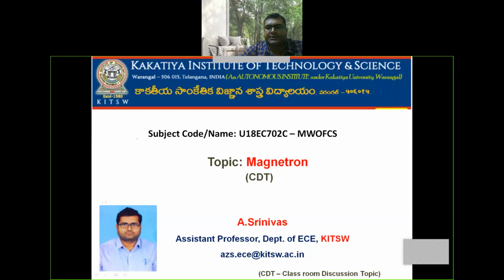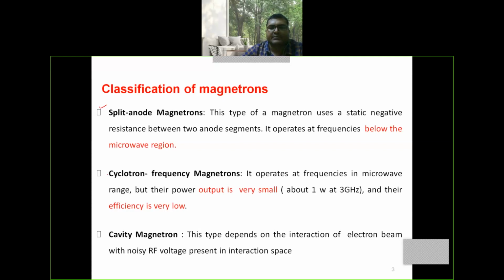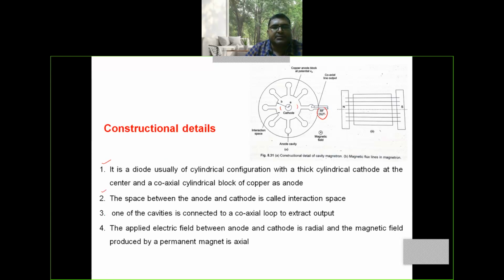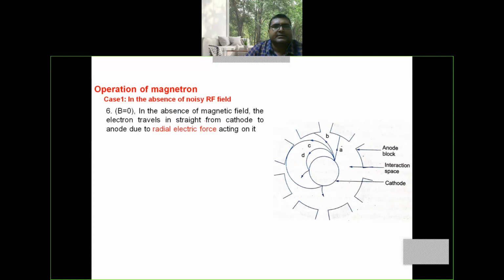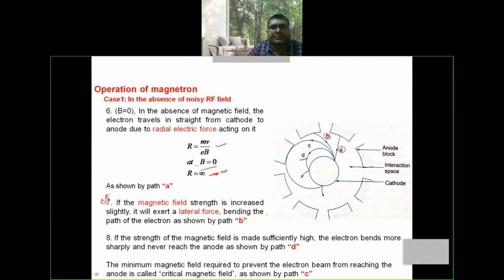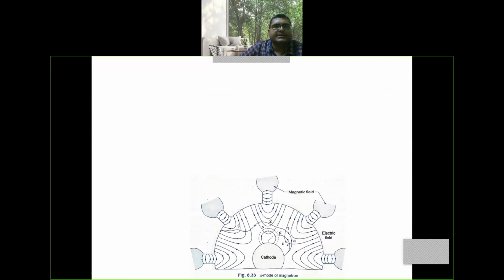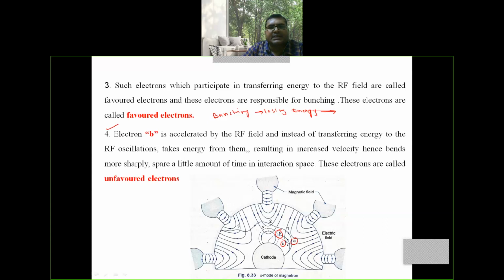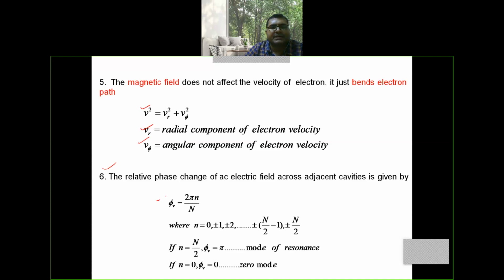MWOFCS 1.7 Magnetrons